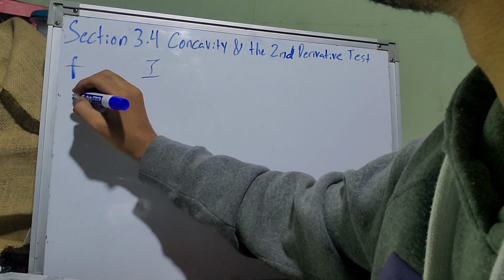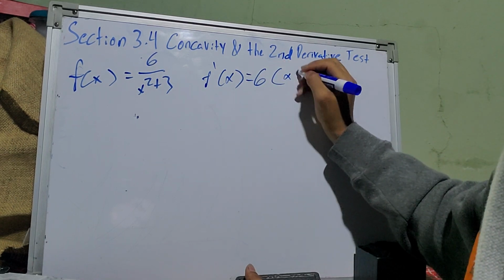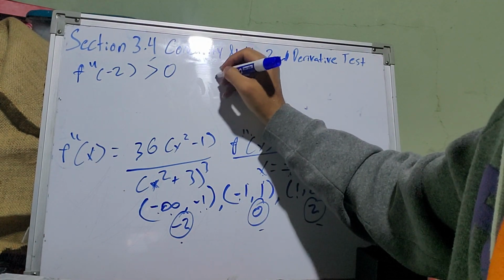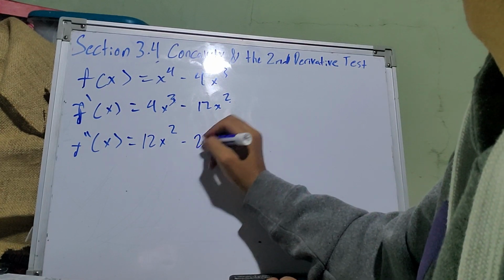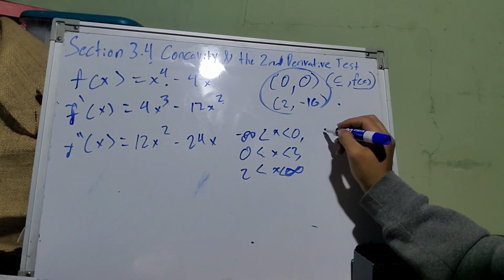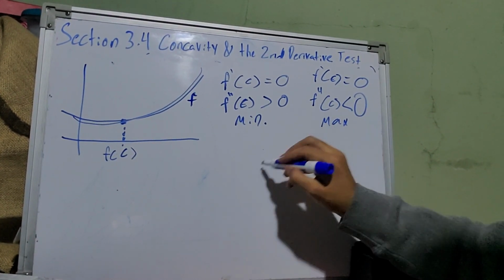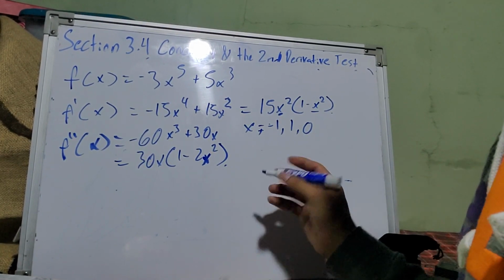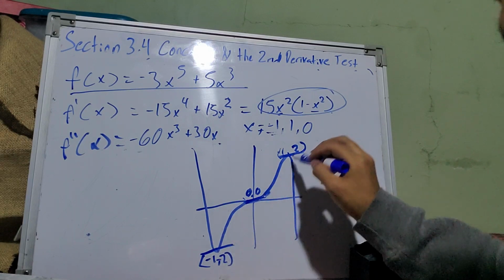RL Teaching CH 3.4